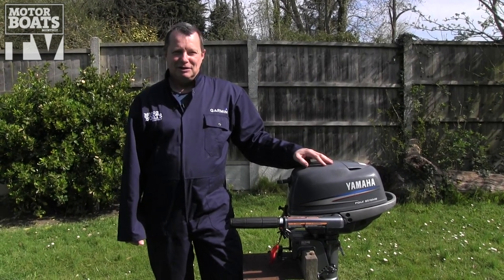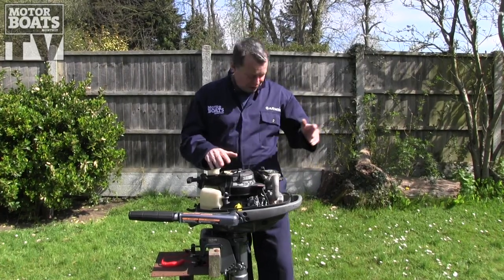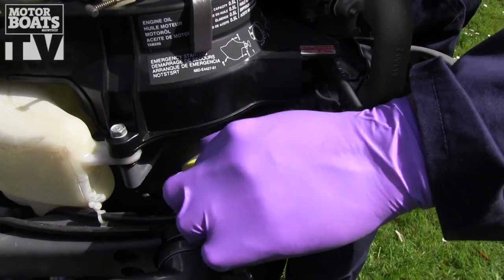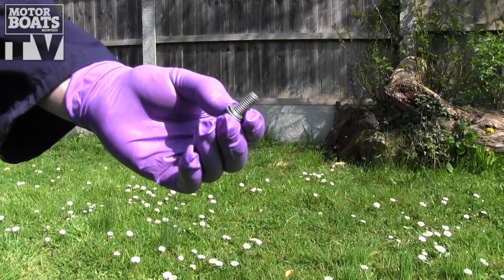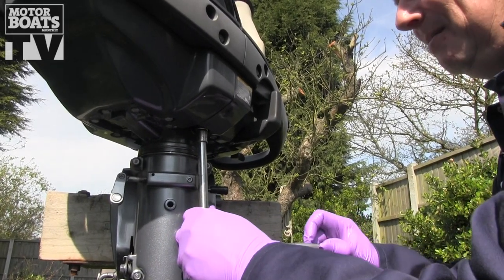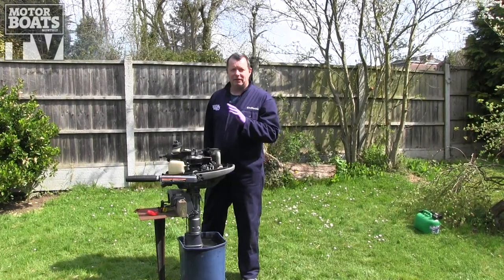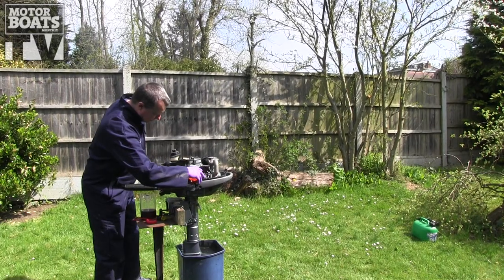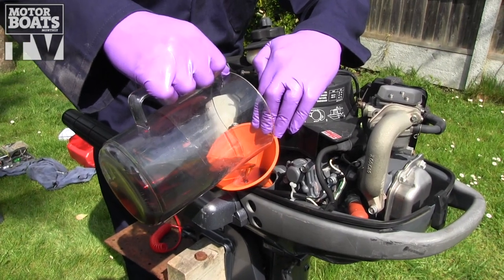MBM's practical boating: changing your outboard engine oil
In this step-by-step guide, Neale Byart talks you through how to change the engine oil in your tender outboard